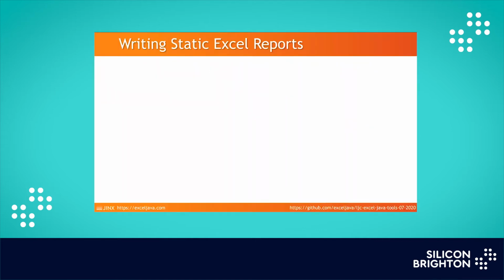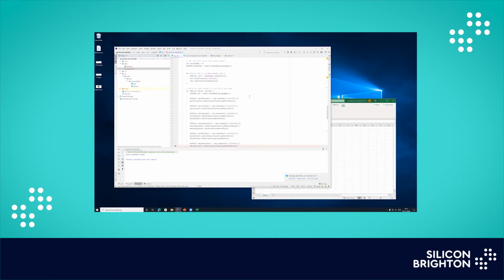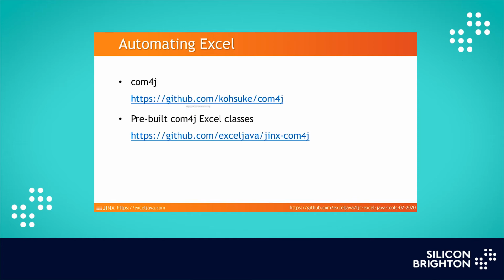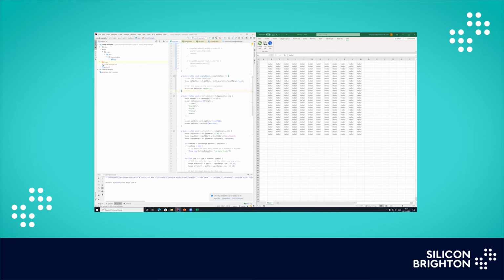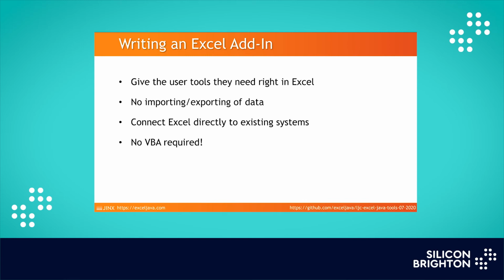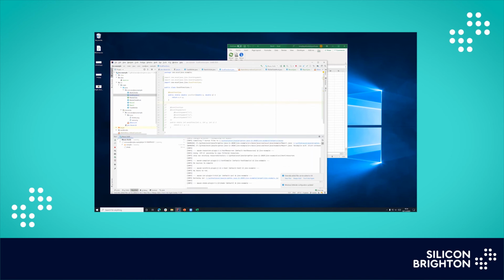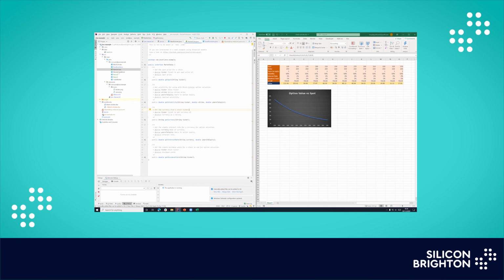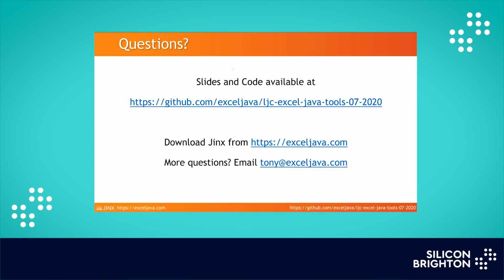Working with Microsoft Excel in Java | Brighton Java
The best developers are those that engage with the users of their software to provide meaningful solutions to real world problems. In most businesses, those users are also heavy users of Excel. Learn how to go further than CSV exports and get recognition for providing massive value to your team, without ever having to write a line of VBA.

Topics covered in this talk are:

● Why Excel is relevant to Java developers
● Writing Excel Add-ins in Java
● Outputting Excel reports using Java
● Automating Java using COM on Windows

Following a highly successful career in the finance industry, working as a developer for boutique hedge funds and enterprise financial firms, culminating as CTO at a successful fintech startup, Tony Roberts launched PyXLL - an Excel Add-In with tens of thousands of users in a wide variety of industries - and more recently released the Java Excel Add-In "Jinx".